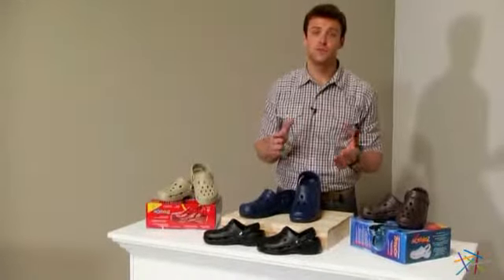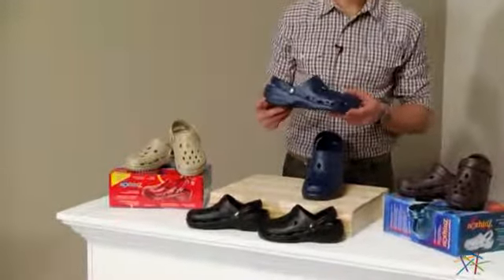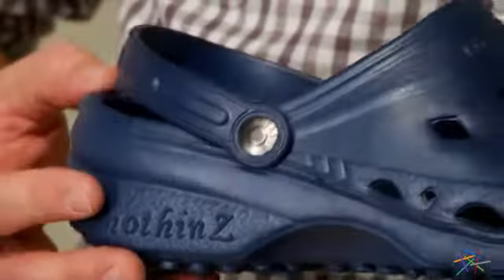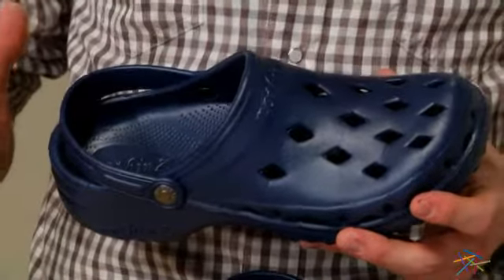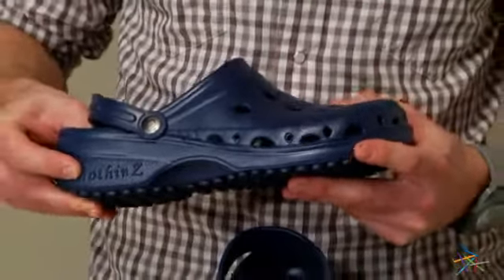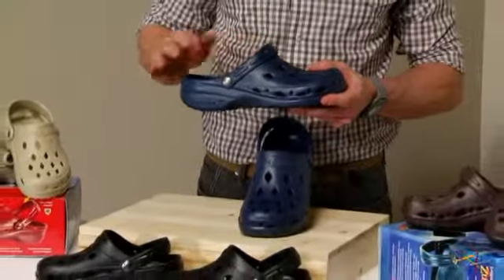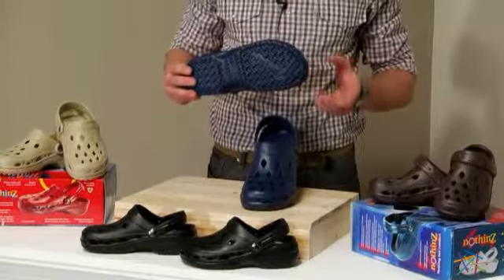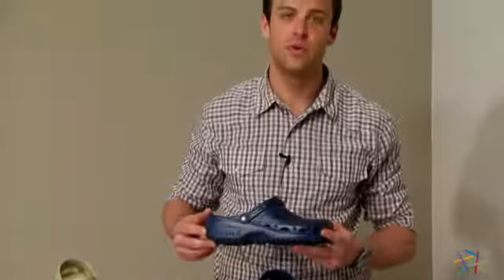NothinZ Mens and Womens Breeze Diamond Scuff - Product Review Video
For more details or to shop this NothinZ Mens and Womens Breeze Diamond Scuff, visit Hayneedle at

To view our full assortment of slippers, visit Hayneedle at